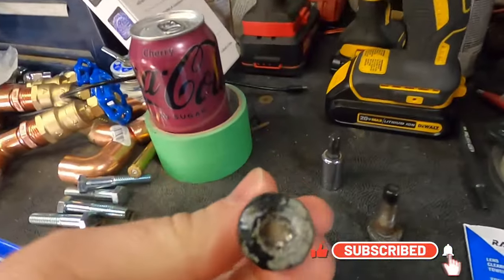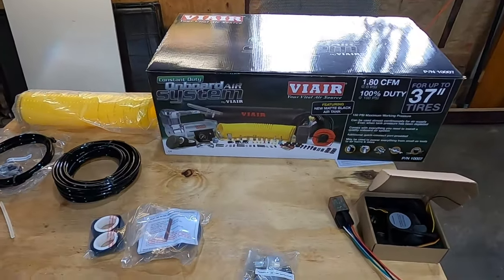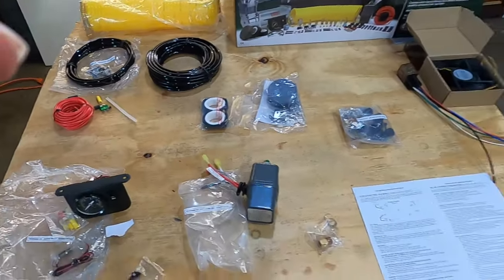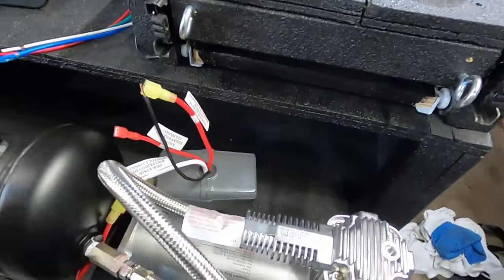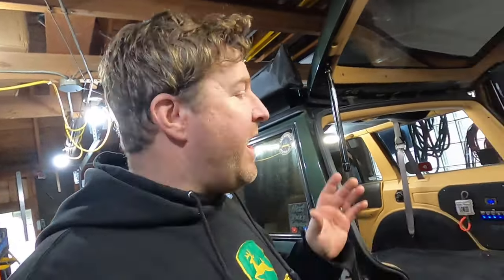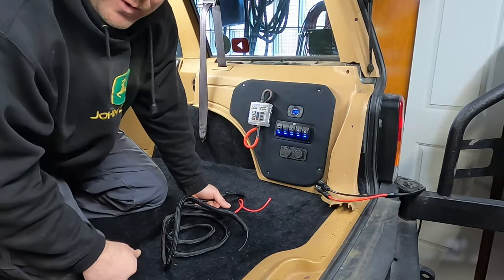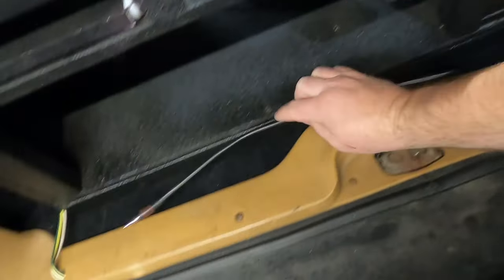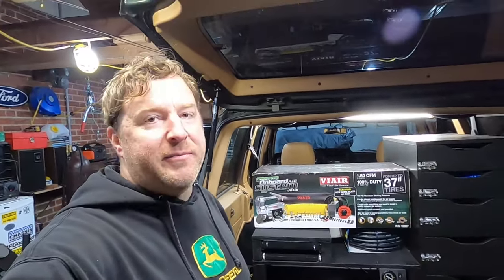I install a VIAIR Custom air compressor kit in the Jeep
This project is one I have always wanted to do.  An onboard air compressor system in the Jeep Cherokee. With the help of the folks @artemisoverland I decided on the Viair complete onboard kit. This is enough to fill tires and also run some tools. I added a custom cooling fan with a shutdown timer to help keep things cool. I'm very excited to try this kit out!! The install was easy to do, and I couldn't be happier.